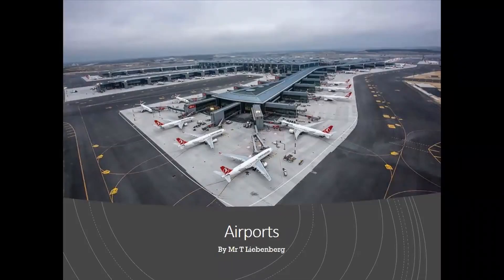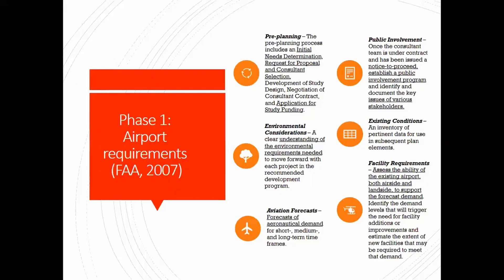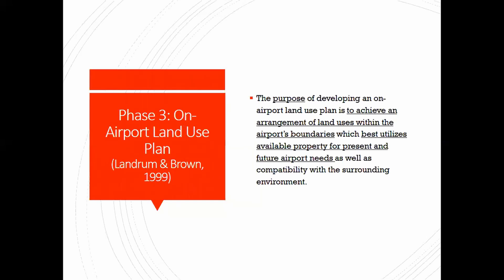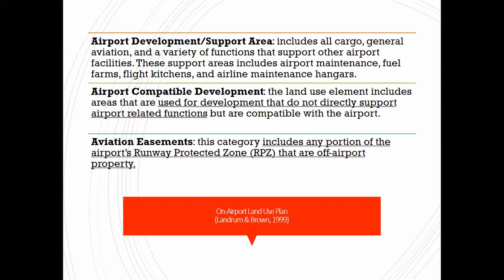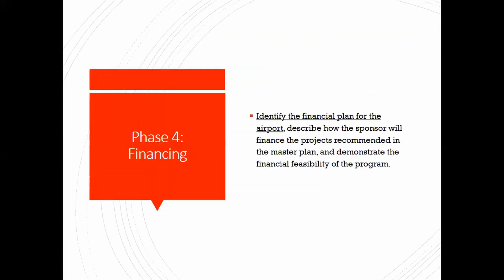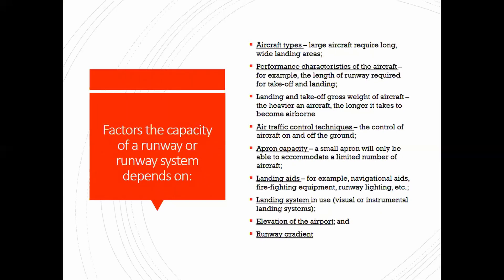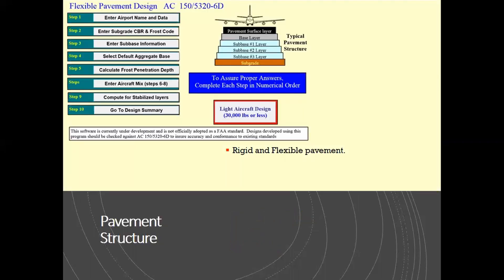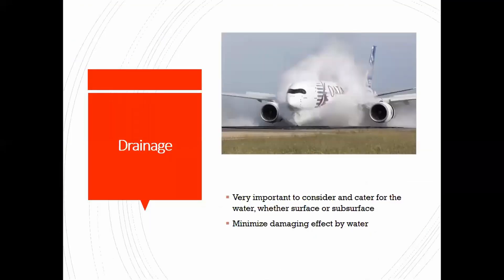AIRPORTS: Construction Methods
In this video we look at all the basics you need to know about airports. Including terminology, types of airports and parts